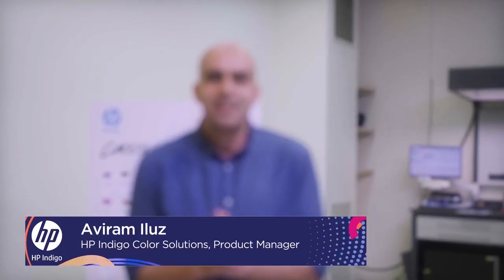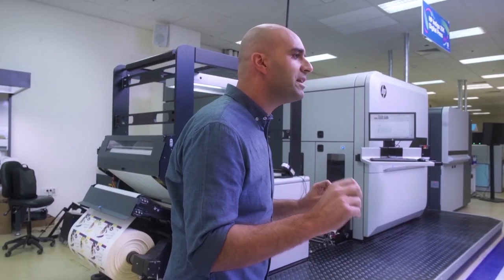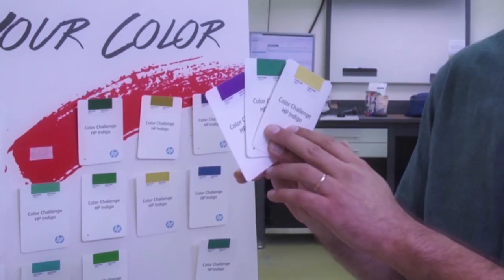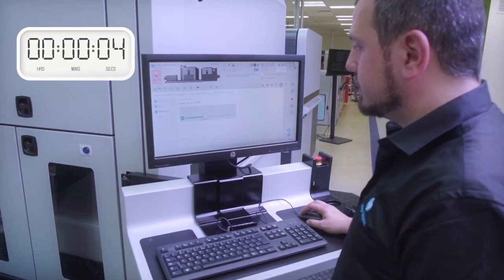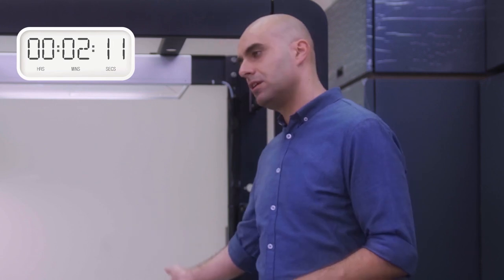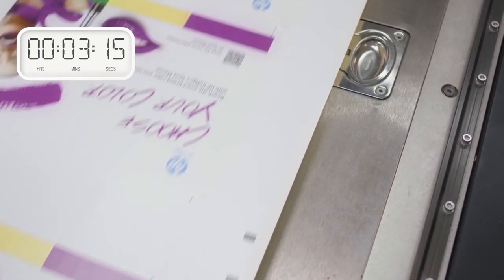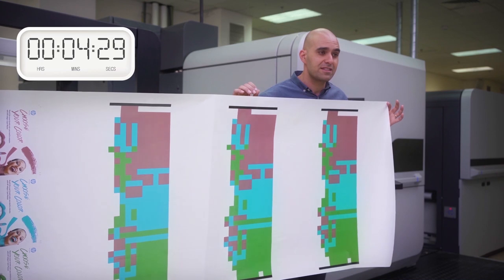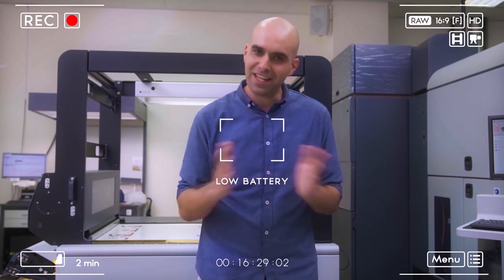HP Indigo Spot Master: The Industry’s Fastest Time to Color | Indigo Digital Presses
HP Indigo Spot Master; Presenting the next generation of color automation. With the new HP Indigo Spot Master you will be able to reach the color in zero time, keep it consistent from the first label to the last and all with minimal waste.